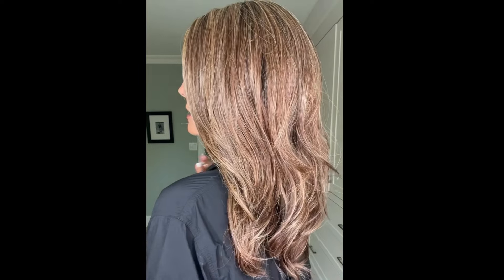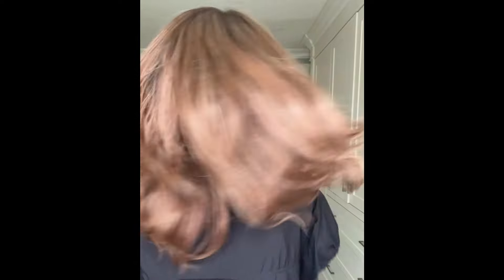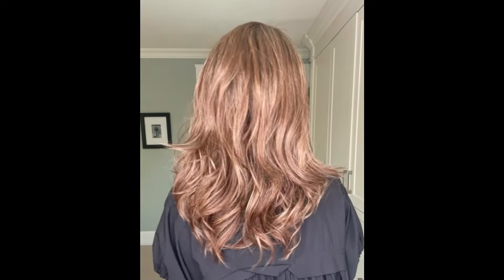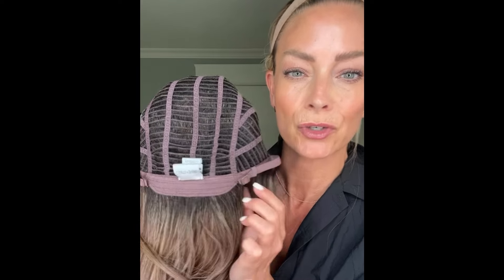Leoni by Amore in Caramel Swirl | Wig Reveiw | WigsByPattisPearls.com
Erynn reviews Leoni by Amore in Caramel Swirl.

QUESTIONS?